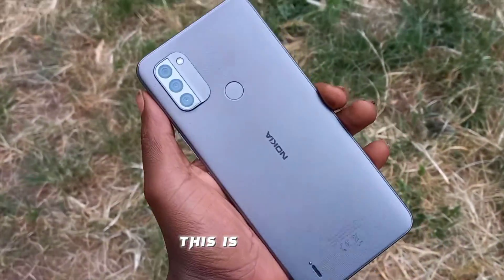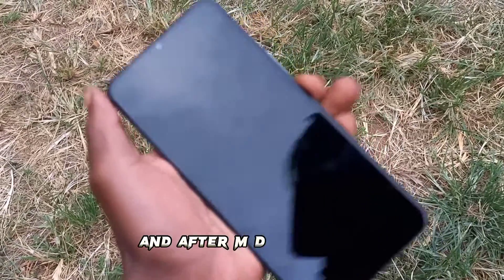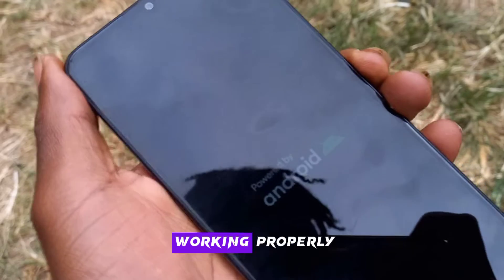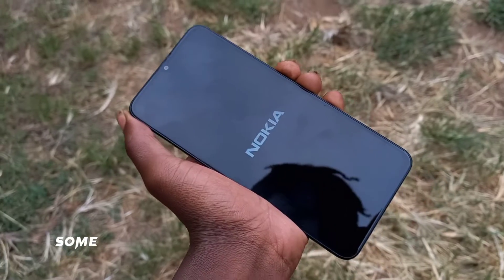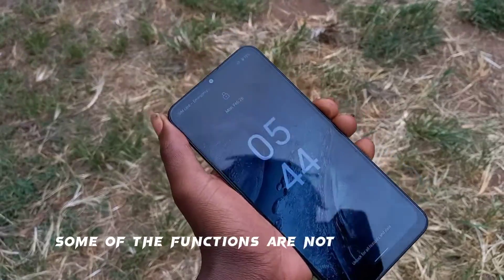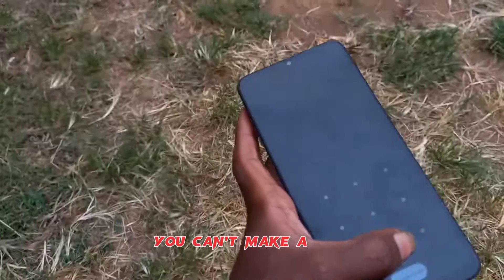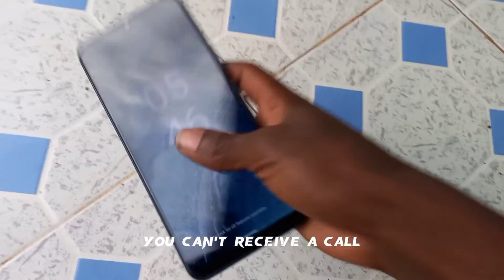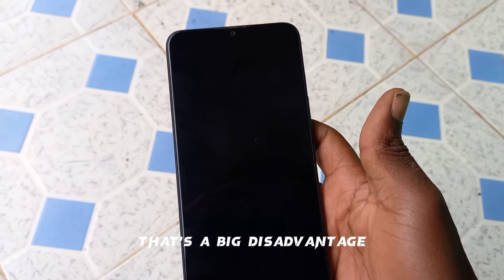MDM 👉Finally Nokia Device locked fixed! 🔺 (educational)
Nokia mdm
Nokia hdm
Nokia hmd

Nb
 don't try to unlock a stolen device because you might be jailed